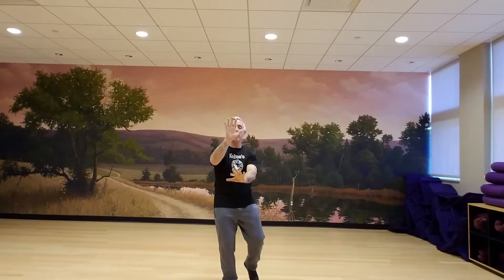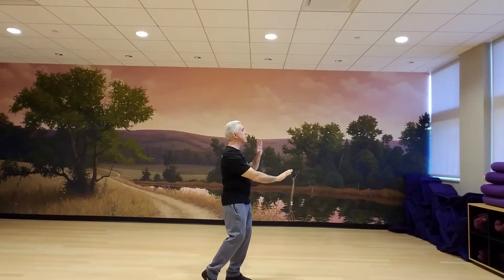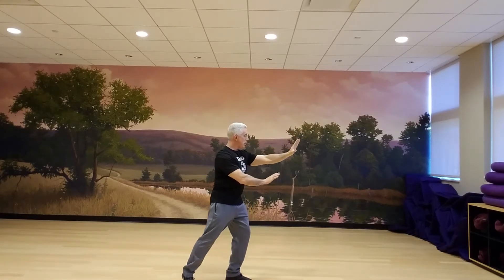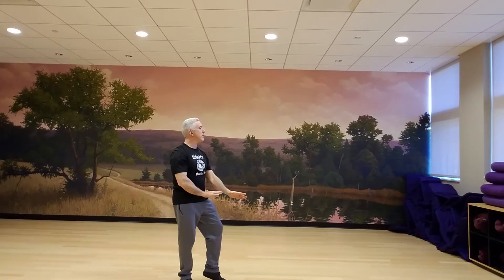Review Leisurely Tying Coat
Sun Style Tying Coat